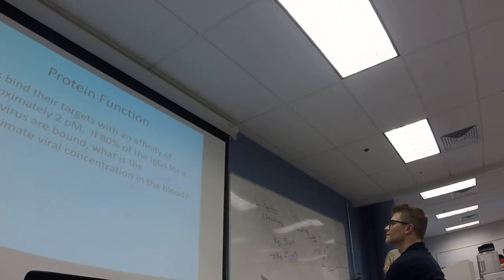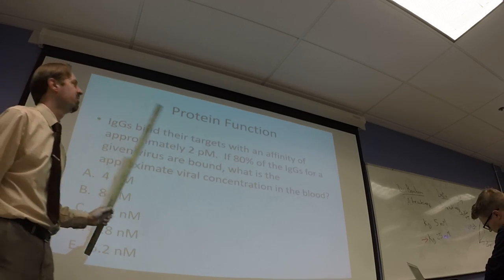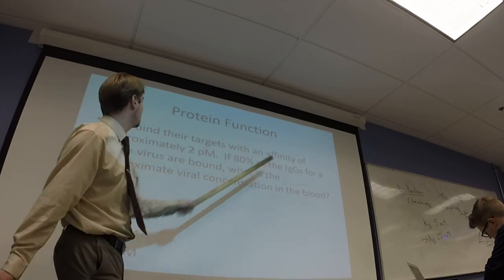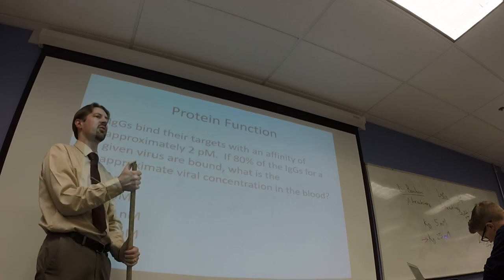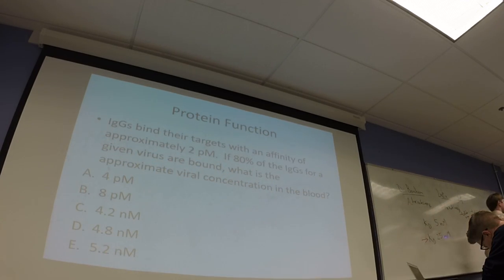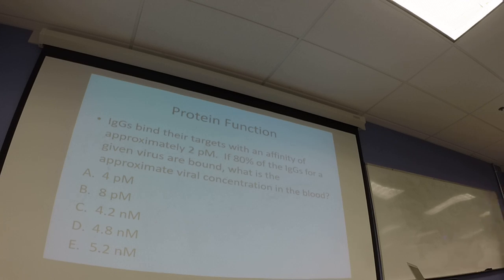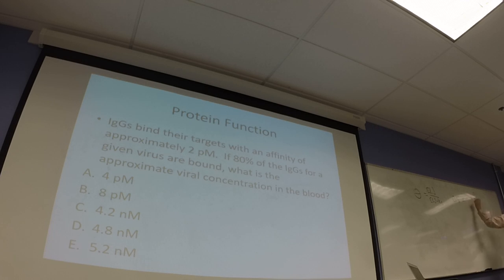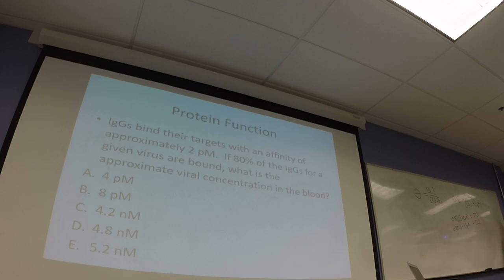Biochemistry Lecture 5/6 (Part VI)